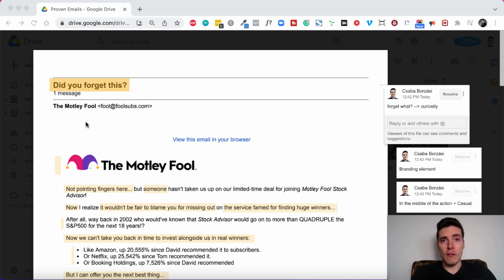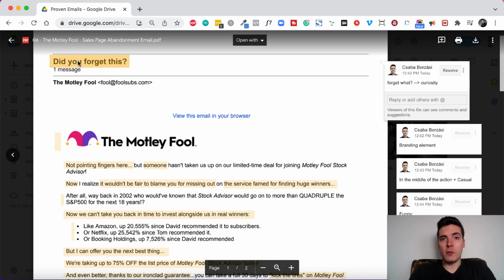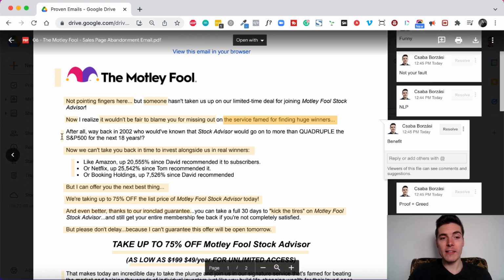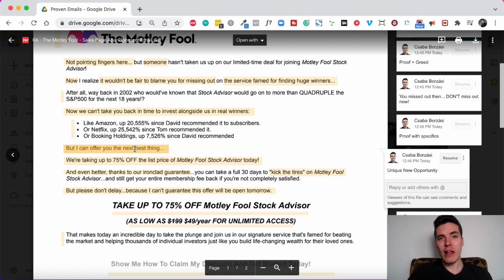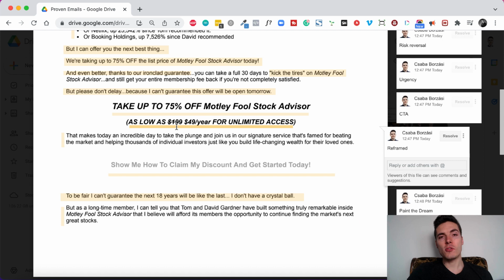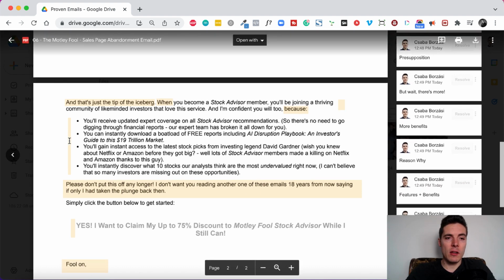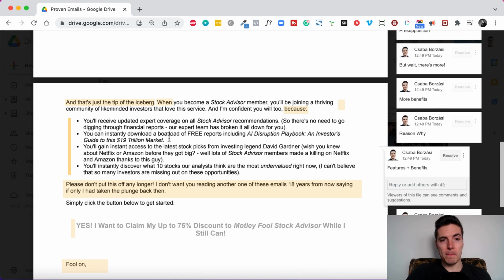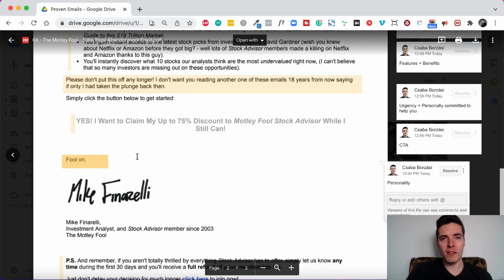The Motley Fool | "Cart ABANDONMENT Email" (Proven Email Breakdowns 6/50)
🔥 SEND EMAILS THAT GET MORE OPENS, CLICKS, AND SALES
FREE 5-day mini-course reveals how to STOP leaving money on the table... and START making more sales from your email list today - even if you're not a pro writer.

(When you enroll, you ALSO GET ACCESS TO THE OFFICIAL CHALLENGE SWIPE FILE!)

✨ Master the art & science of sending profitable, high-converting emails that turn your fans into an automatic revenue engine… without being sleazy, pushy, or losing your sanity in the process.

// RECOMMENDED VIDEOS

FREE Masterclass: How to Earn Your First $1000 as a Freelance Copywriter in 60 Day (even if you're a total newbie!)

// FREE COPYWRITING CHEAT SHEET
Discover the “Secret Recipe” behind 100 of the most profitable ads of all time... and apply this simple, step-by-step formula to your marketing to boost your conversions and make more sales!